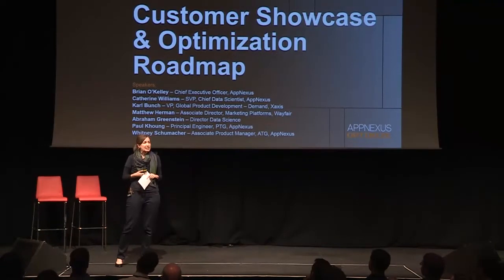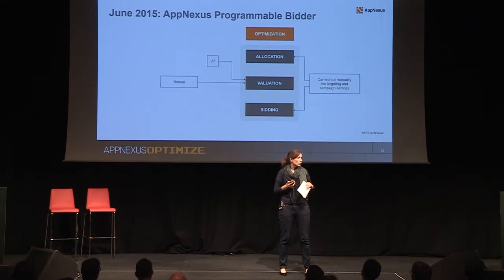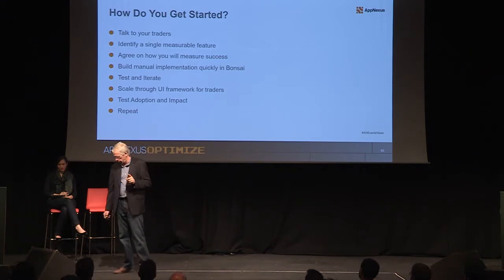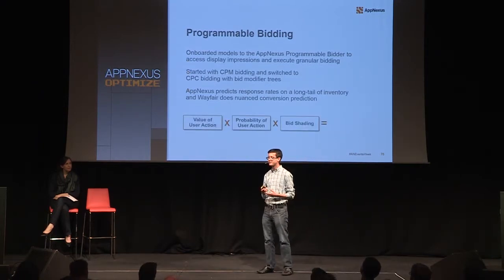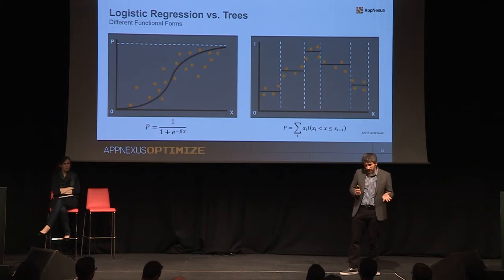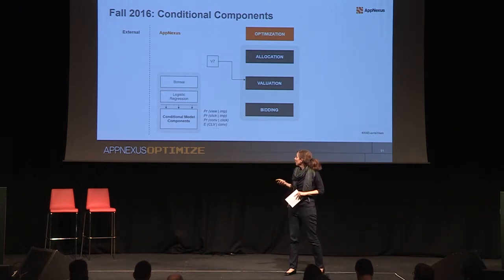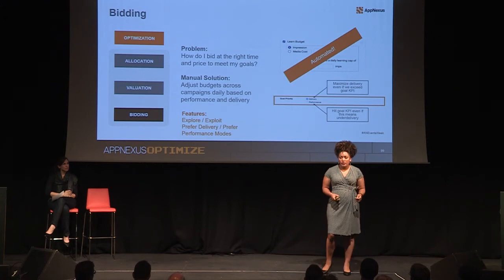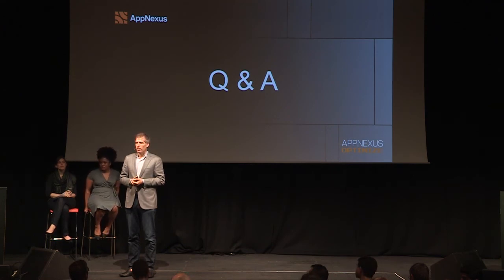Customer Showcase and Optimization Roadmap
Karl Bunch | VP, Global Product Development, Xaxis

Matthew Herman | Associate Director, Marketing Platforms, Wayfair

Paul Khuong | Team Lead, Engineering, AppNexus

Brian O’Kelley | CEO & Co-Founder, AppNexus

Whitney Schumacher | Product Manager, AppNexus

Catherine Williams | Chief Data Scientist, AppNexus